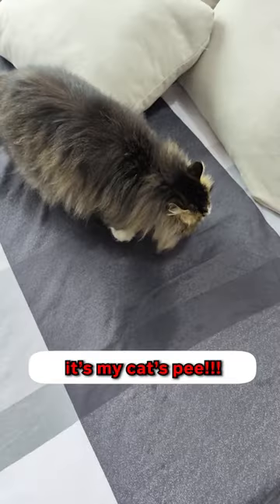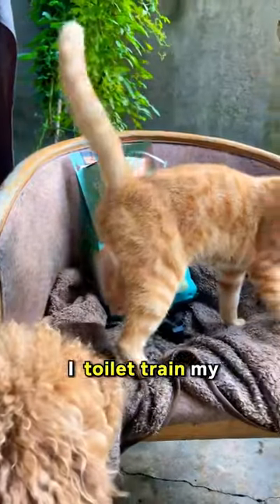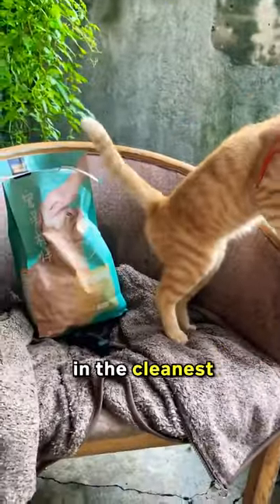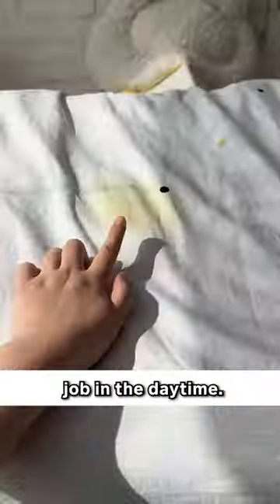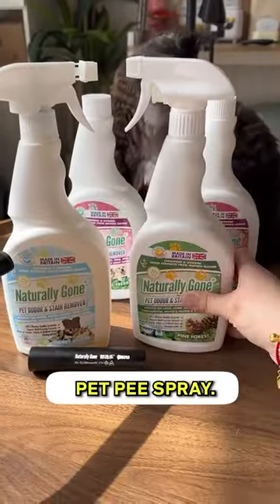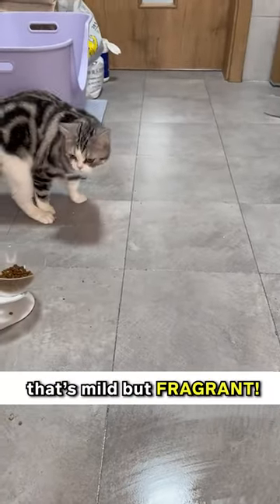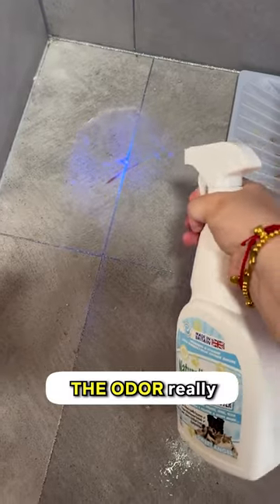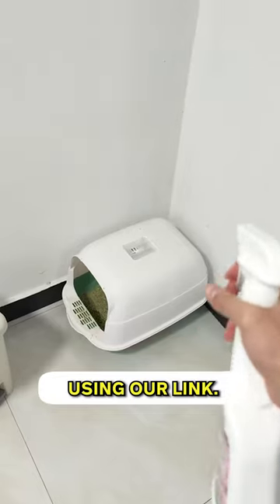Get this ✨ Pet Pee Spray ✨ to combat pee odor of your cats and dogs in your house! 🤢